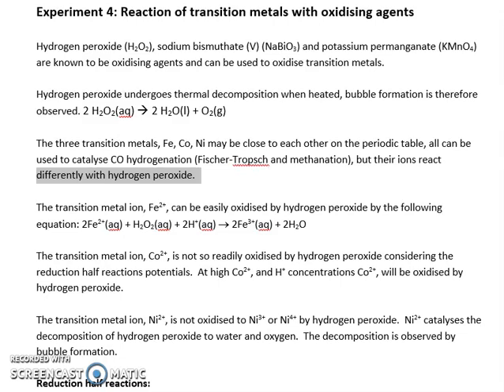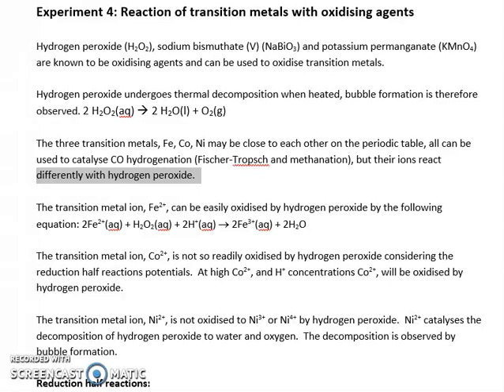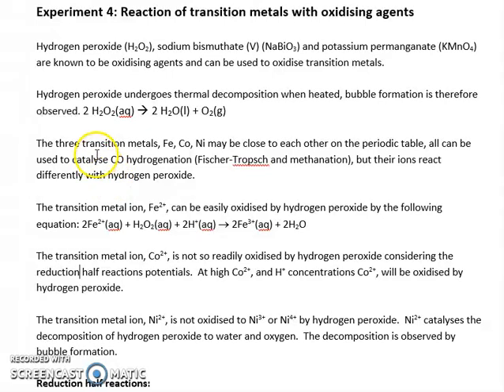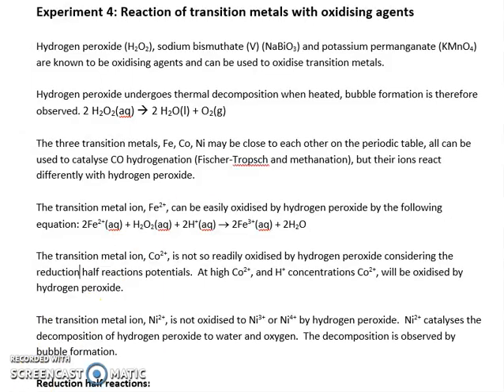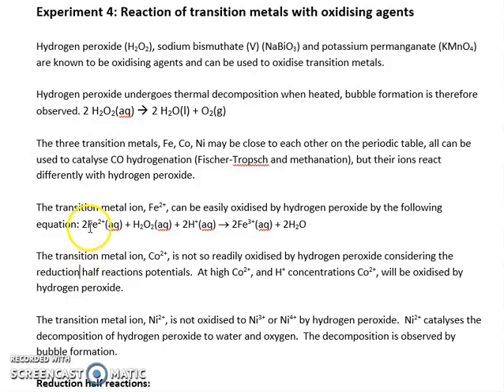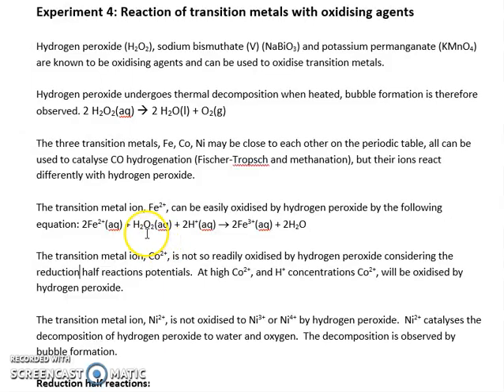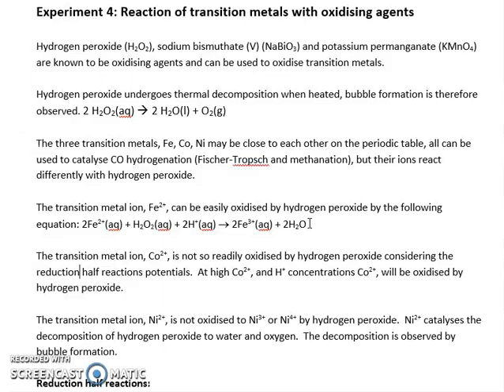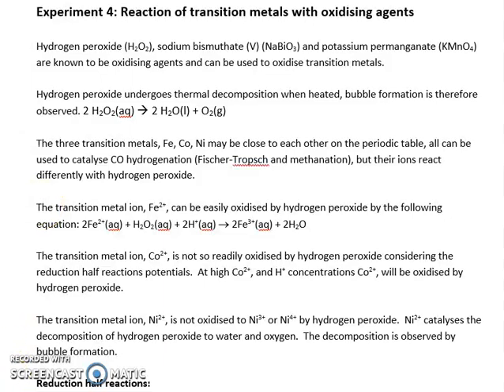Inorganic Experiment 4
Theory on experiment 3